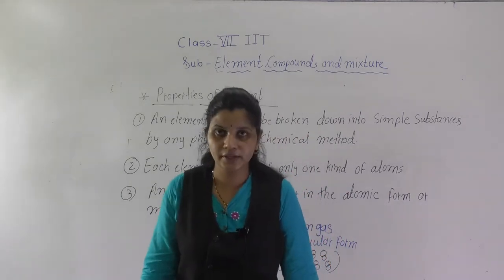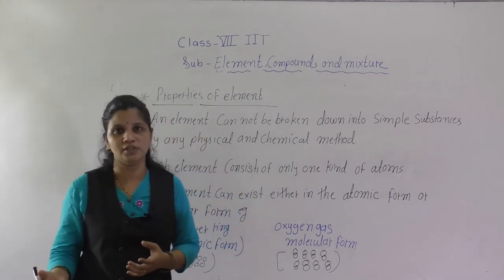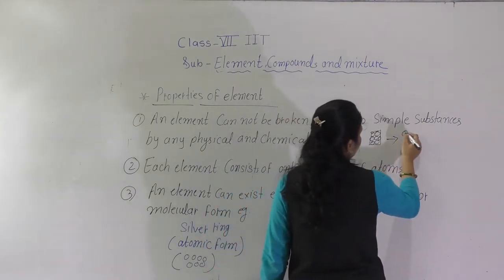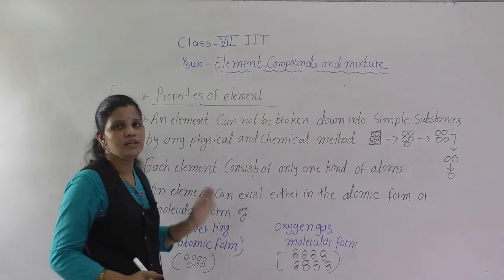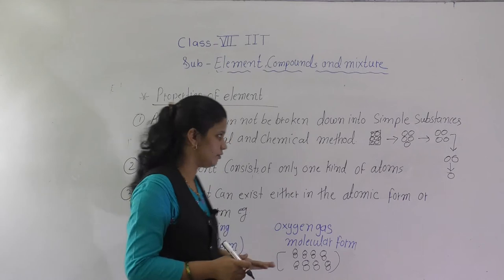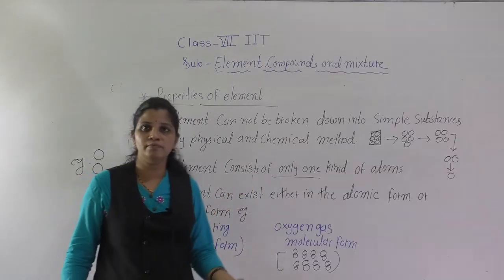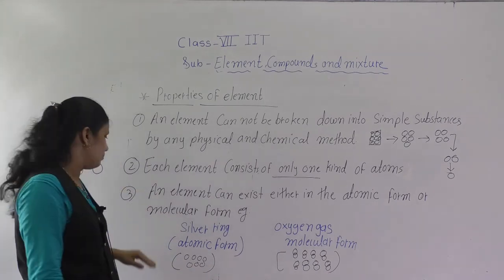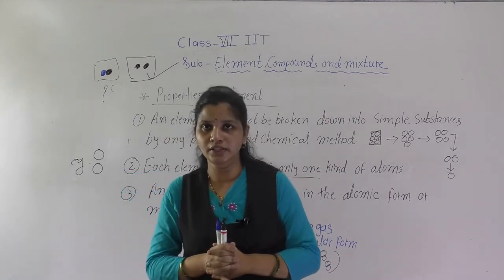CLASS VII IIT ELEMENT ,COMPOUND & MIXTURE